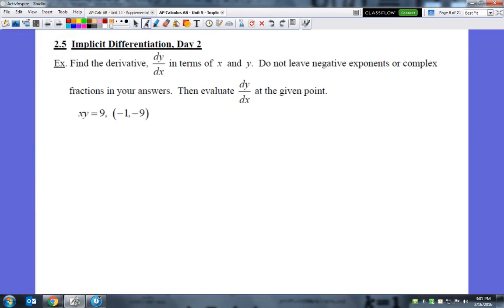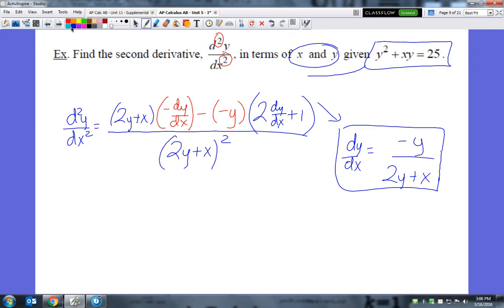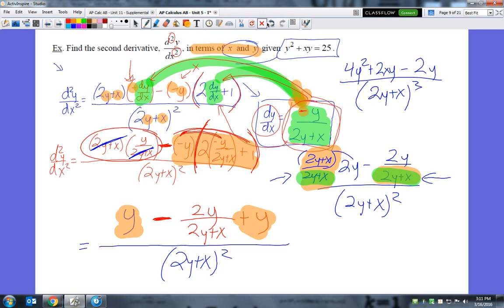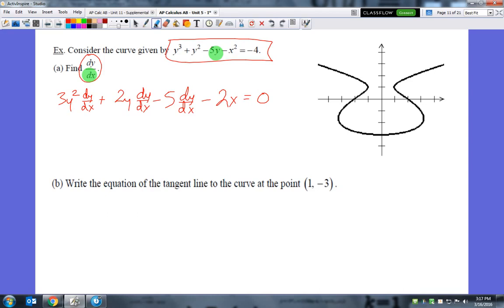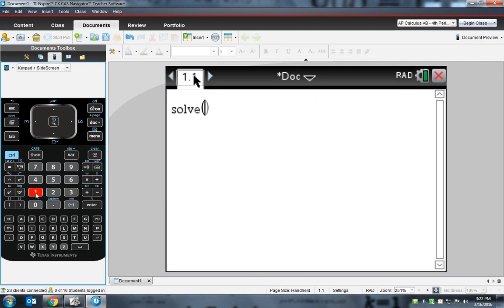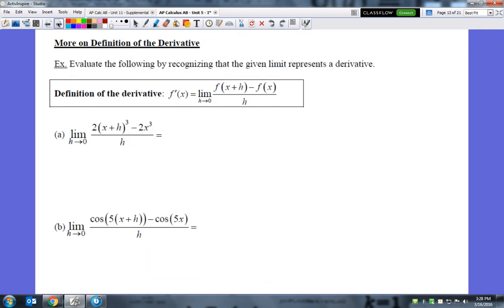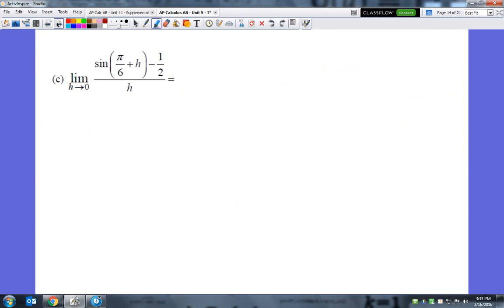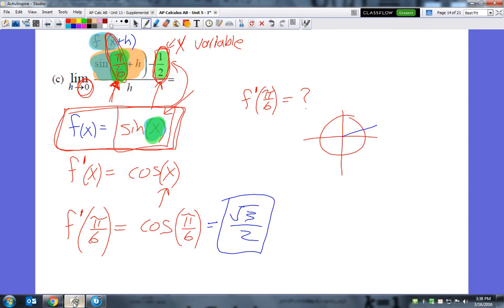AP Calc AB | Unit 5 - Implicit Differentiation, Related Rates (Day 1b)